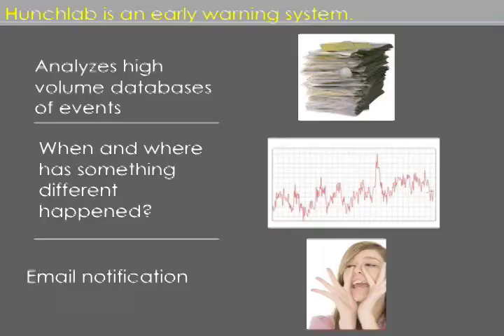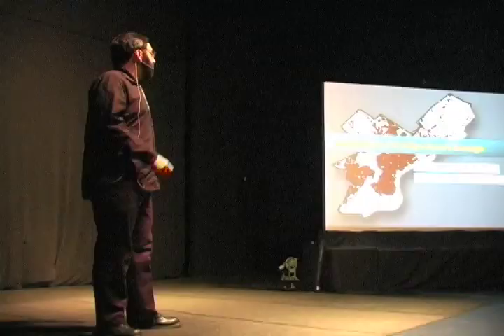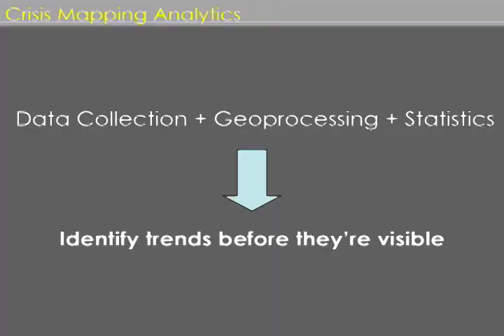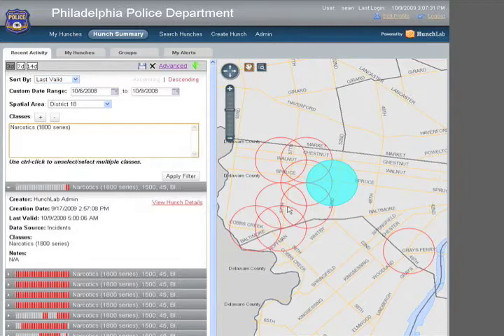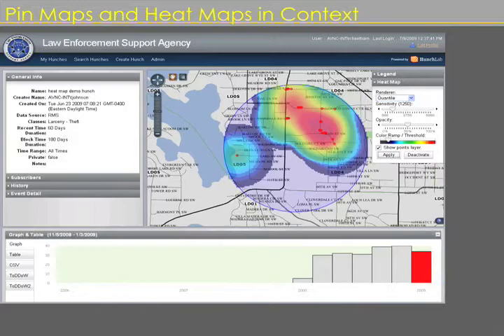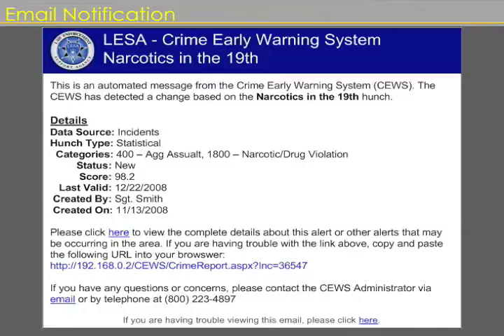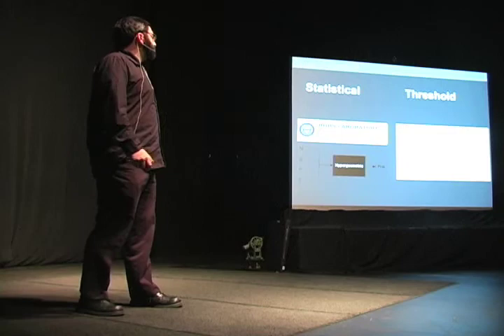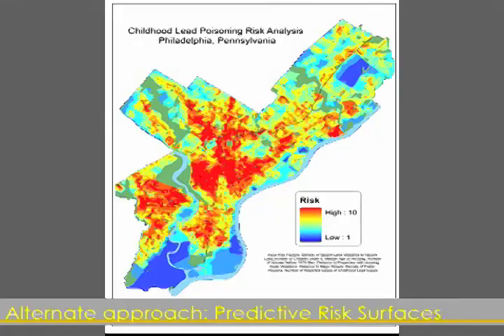ICCM 2009 - HunchLab: GeoSpatial Data Mining and Notification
Josh Marcus from Avencia gives an Ignite Talk at the first International Conference on Crisis Mapping (ICCM 2009). More information at: